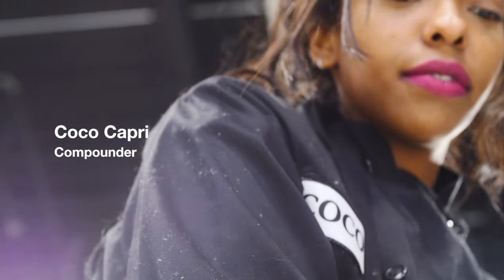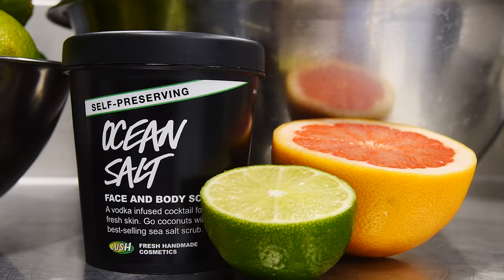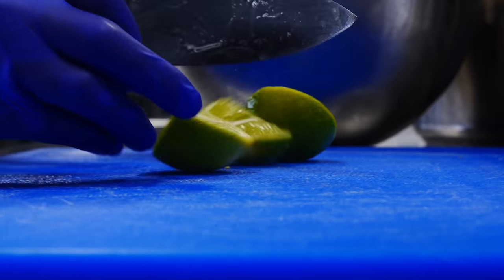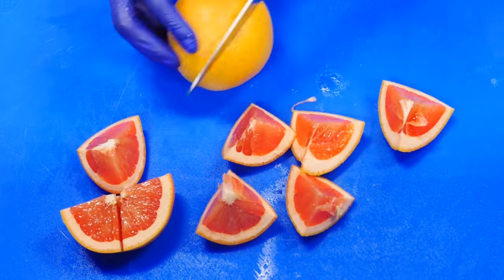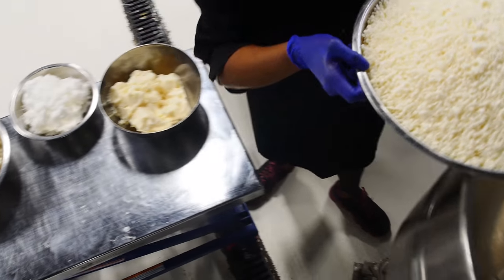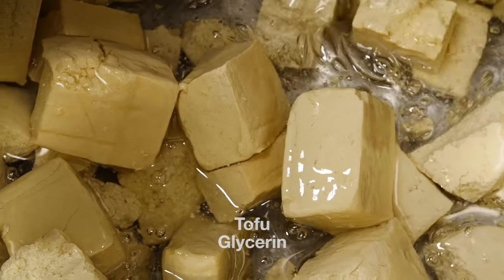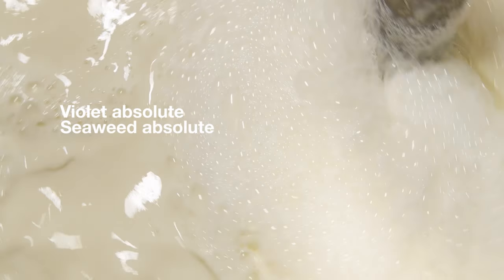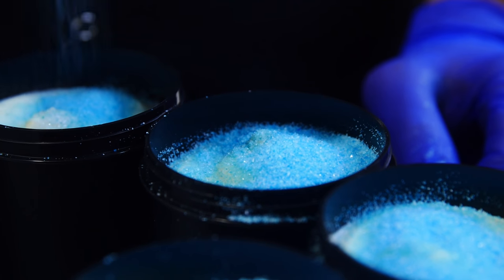What's the Secret to Lush's Ocean Salt Self-Preserving Formula?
When it comes to our best-selling scrub, you’ve got options. Chelsea and Coco show us the ingredients that make Ocean Salt our best selling face and body scrub. Choose between our original formula and a self-preserving version made without synthetic preservatives: both leave skin seriously smooth and bright.